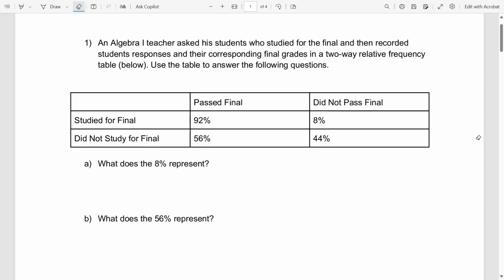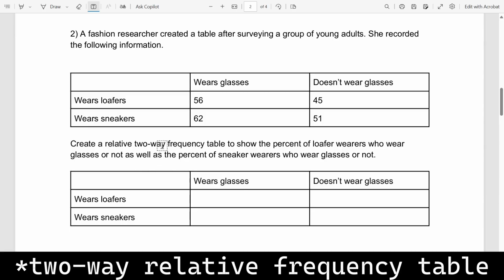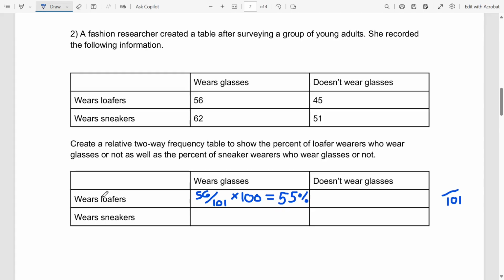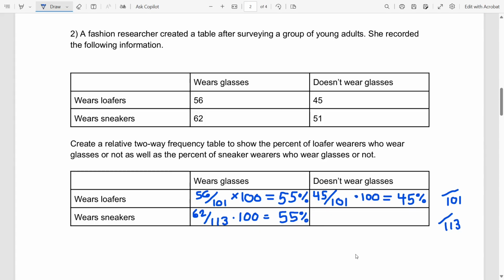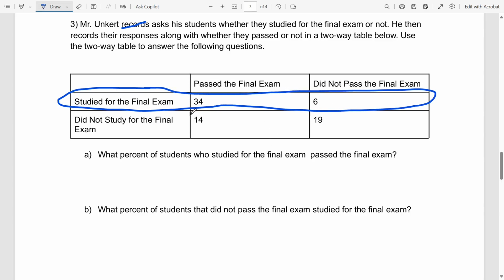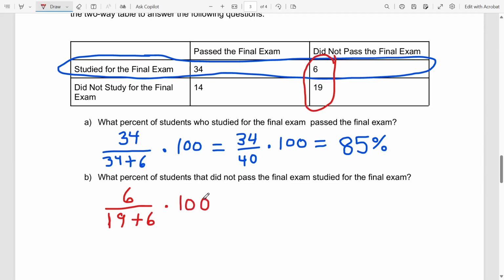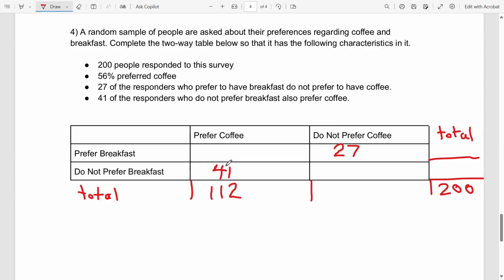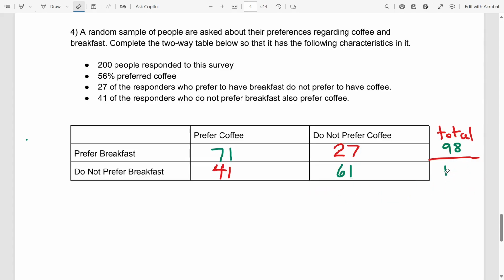Two Variable Statistics - Two Way Relative Frequency Tables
In this video, I explore some problems with two-way relative frequency tables.